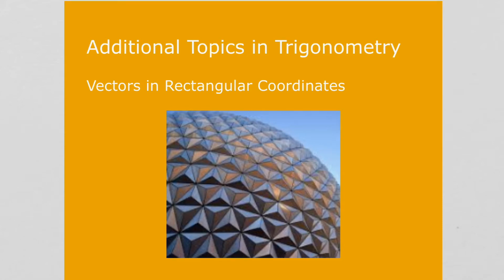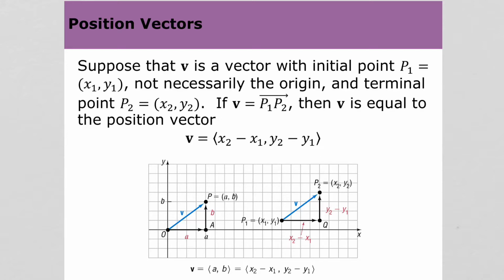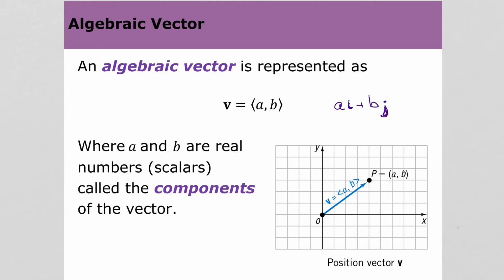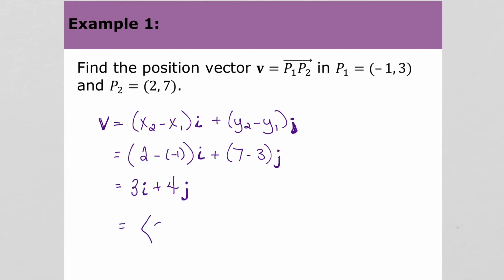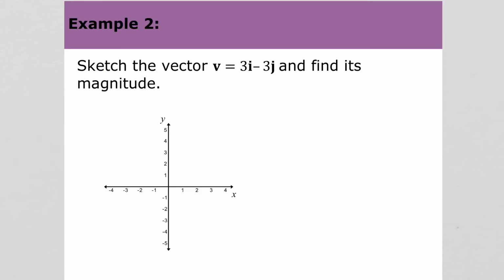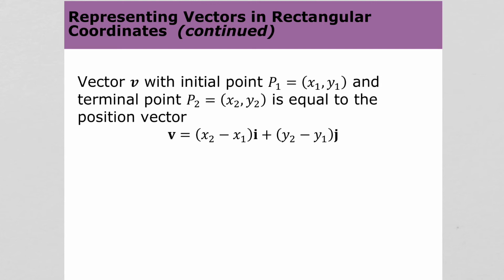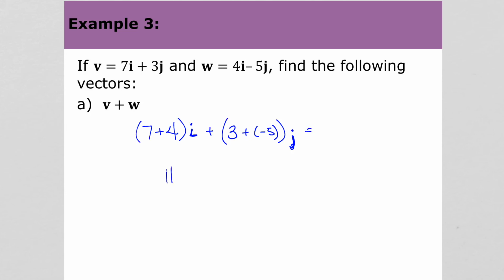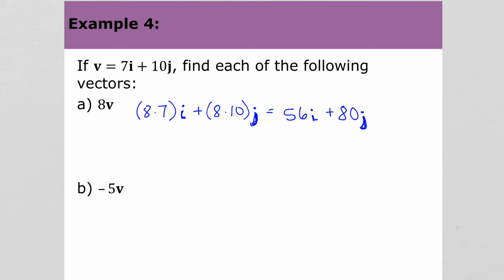3 vectors in rectangular coordinates all